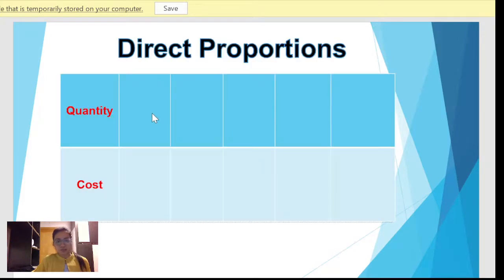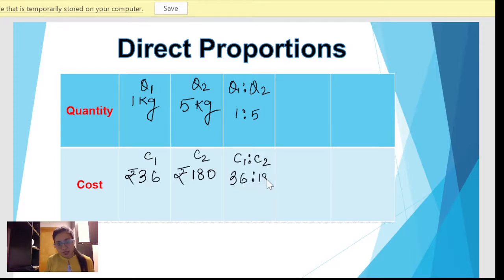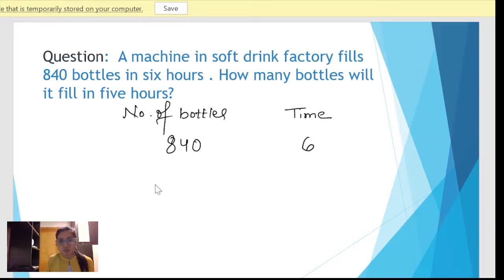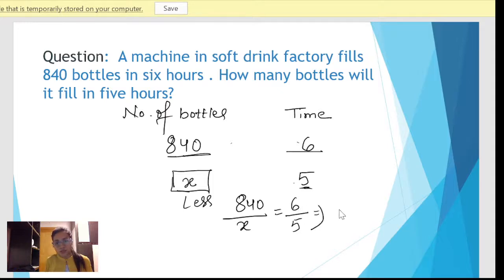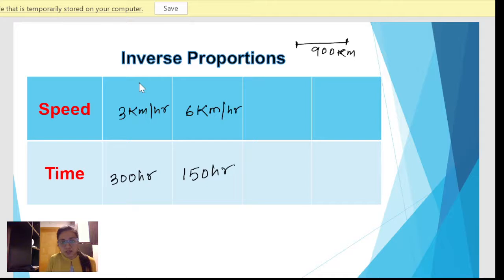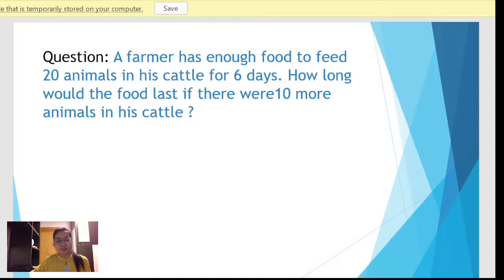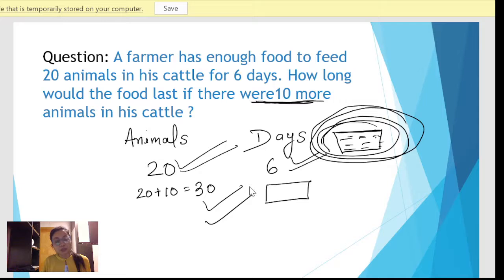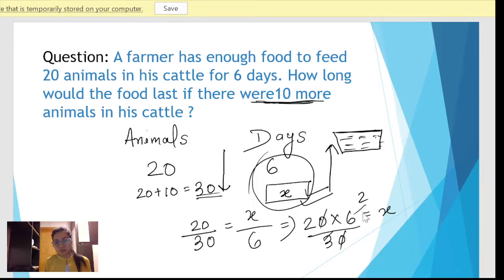Direct and Inverse Proportions (Part 2) | Maths Class 8 | NCERT Chapter 13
In this chapter I have discussed the concept of basics of Direct and Inverse Proportions with help of some examples.